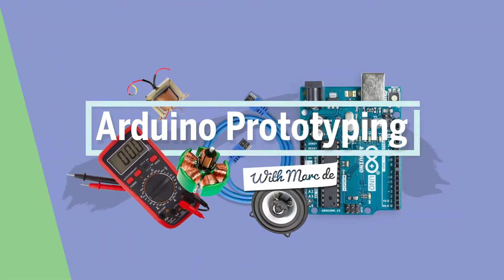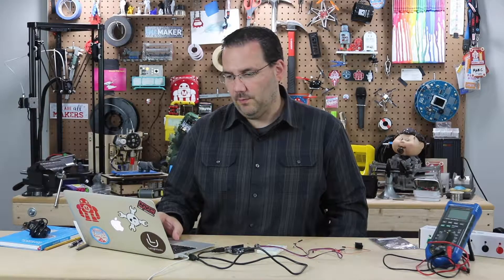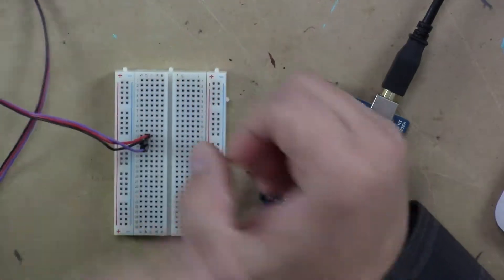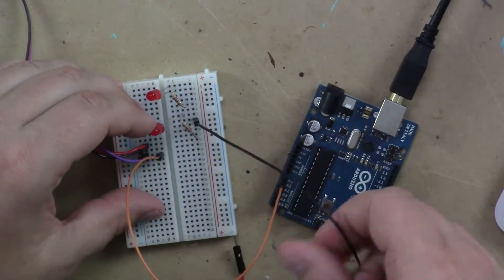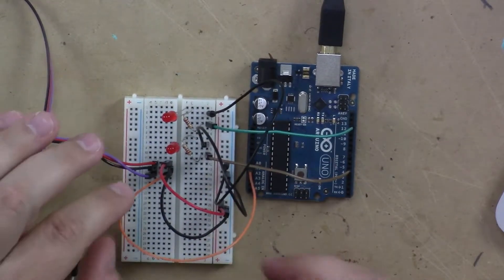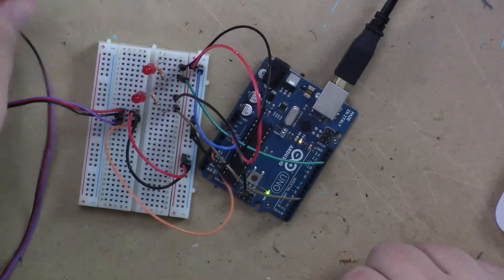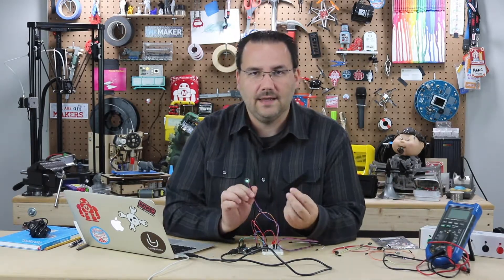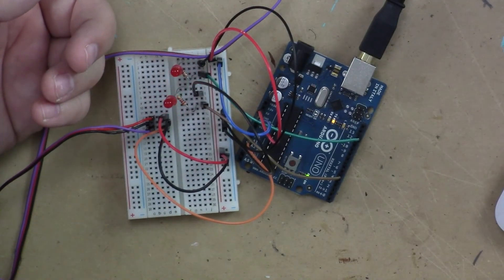Arduino Prototyping Inputs #65: Pulse Sensor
Taking your pulse and reacting to the sensors data is simple with the use of a pulse sensor. You don’t even need a library to implement this type of biometric sensor.